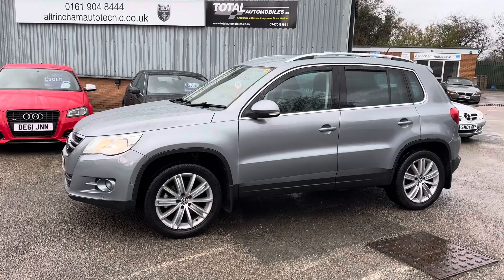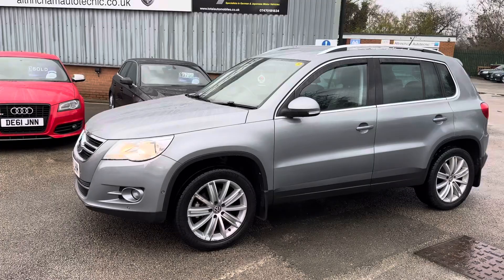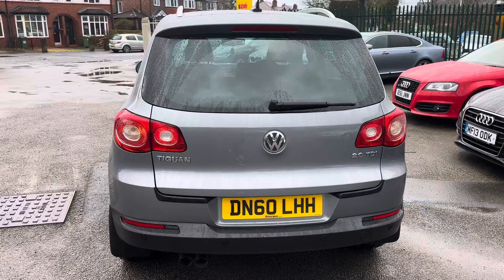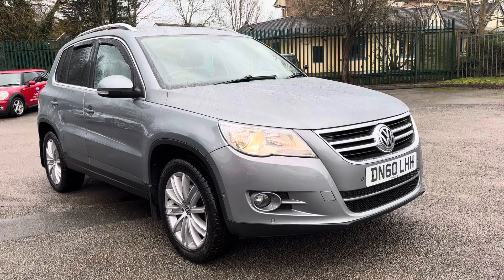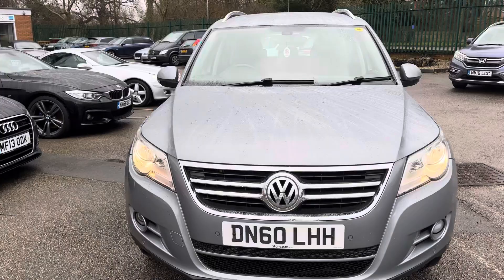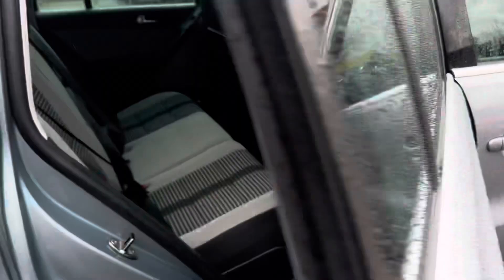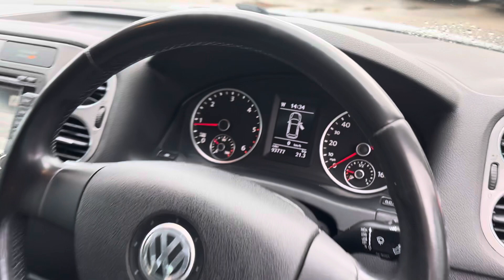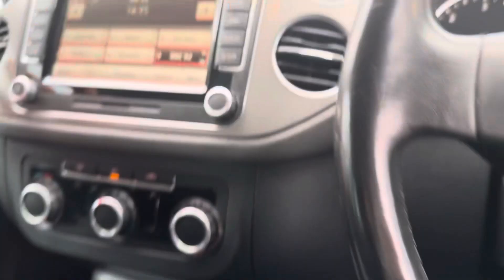VW Tiguan 2.0 TDI Sport 4WD